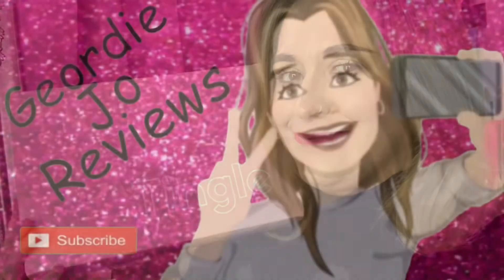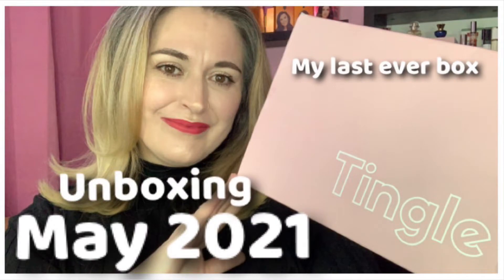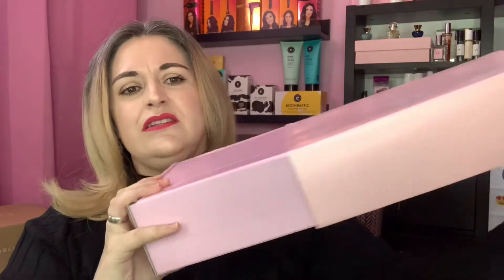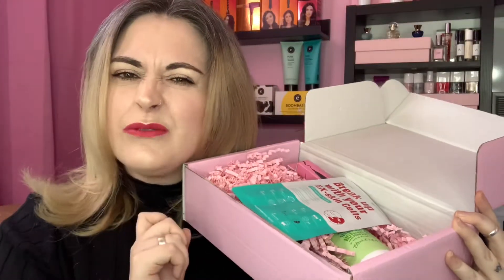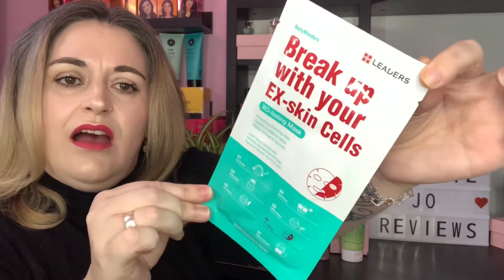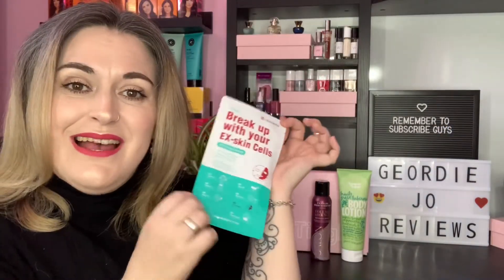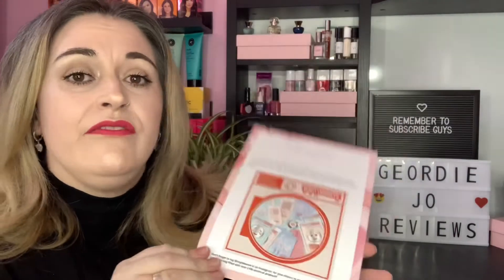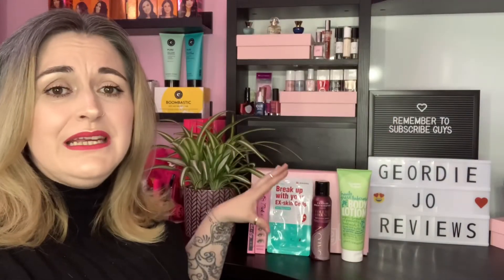Tingle Beauty Box Unboxing/ May Beauty box 2021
What did you think of this box?

💰Money off Links, Alerts & Subscriptions:
❤SKIN & ME- Get your 1st + 5th months free use code JOANNEB3QNR